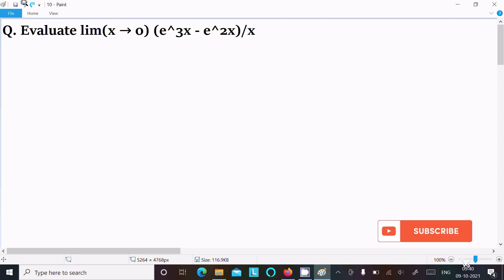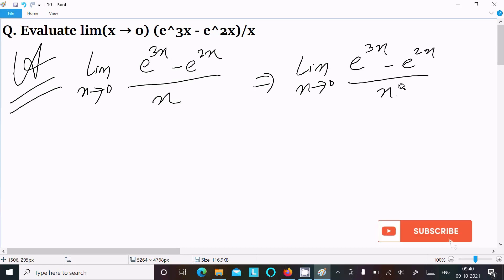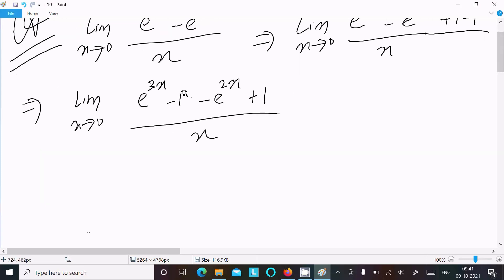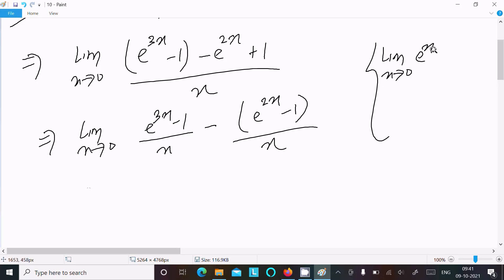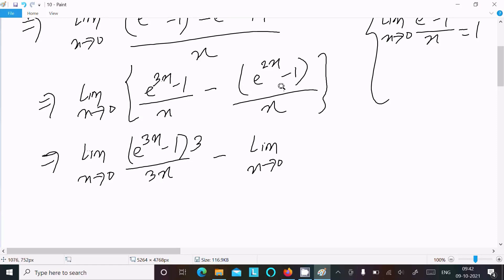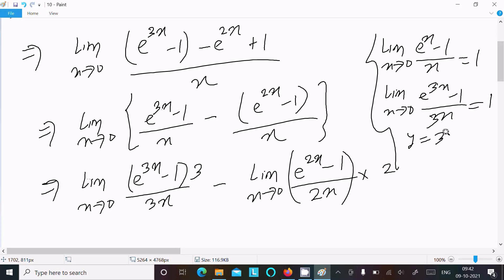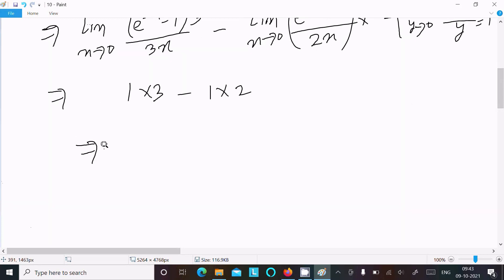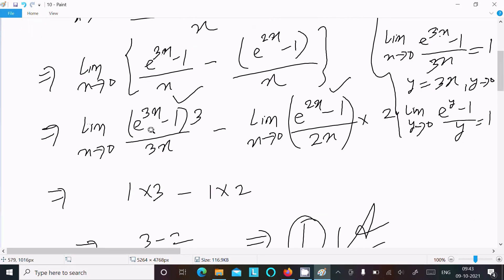Evaluate lim (x → 0) (e^3x - e^2x)/x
lim (x → 0) (e^3x - e^2x)/x
lim x tends to 0 e^3x - e^2x/x
class 11th limits tutorial.